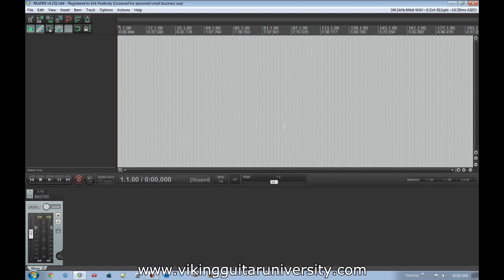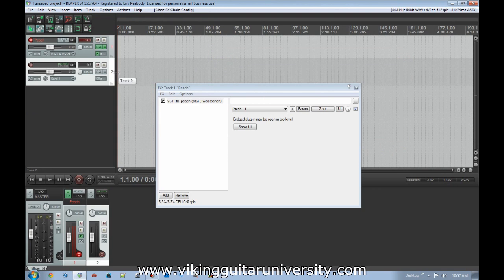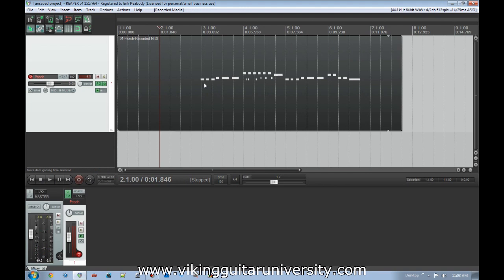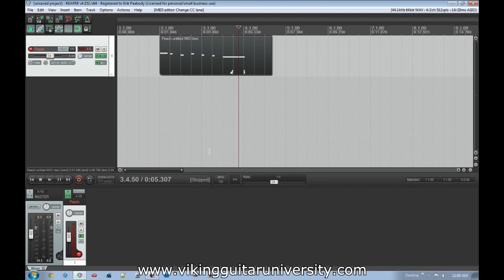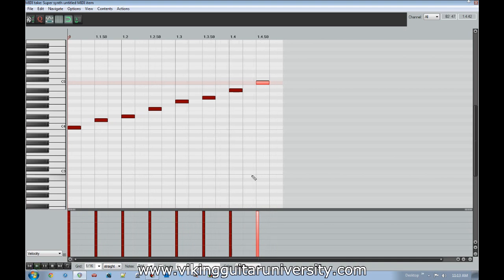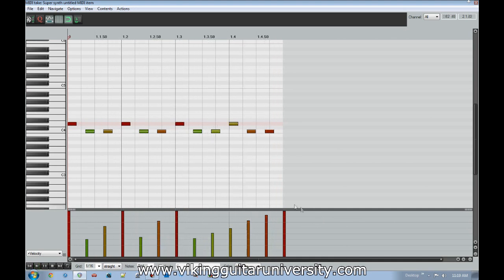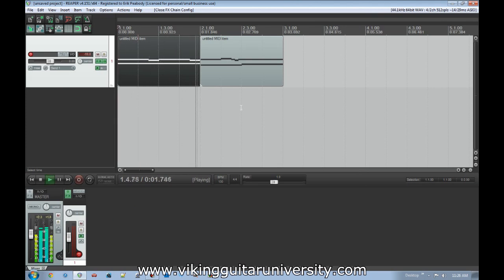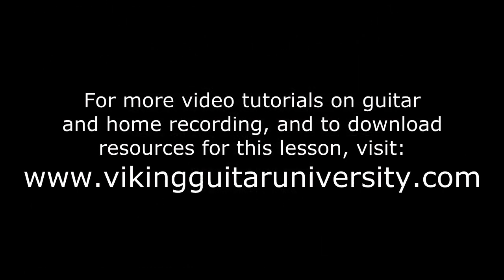Home Recording - Lesson 6 - MIDI - Viking Guitar University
For more lessons on guitar and home recording, and for download links related to this lesson, go

Covers an overview of MIDI, how to setup your MIDI device in REAPER, record MIDI with a device, and program MIDI manually.